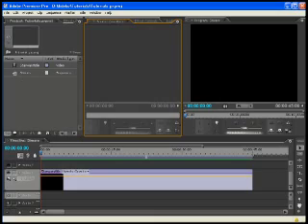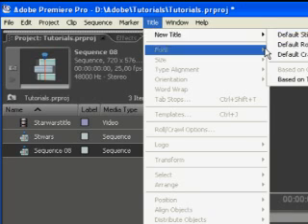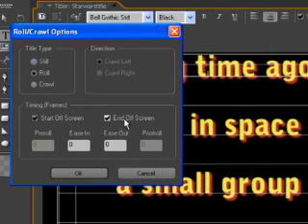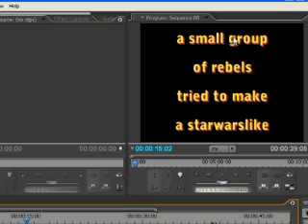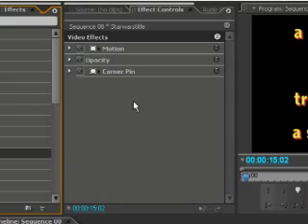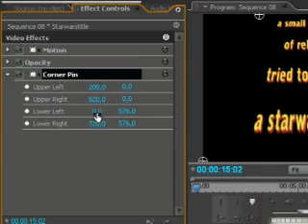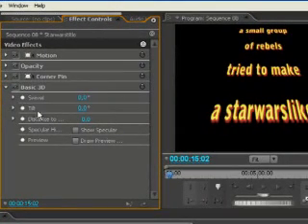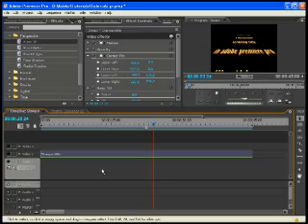How to: Starwarslike title in Premiere Pro:basic tutorial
Basic tutorial of a scrolling title as seen in the Star Wars saga, easy to do in adobe premiere pro: video tutorial.
Backgroundmusic by RigAudio.